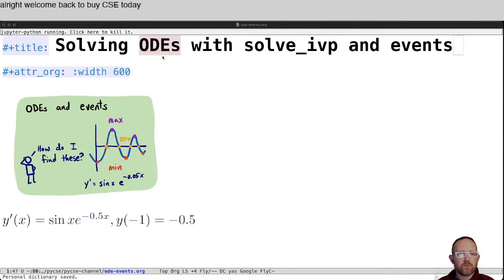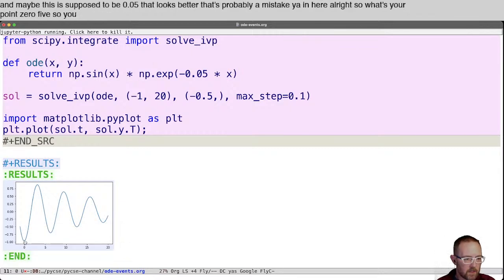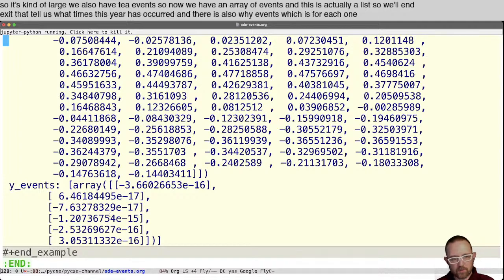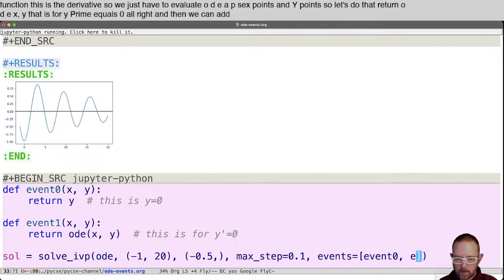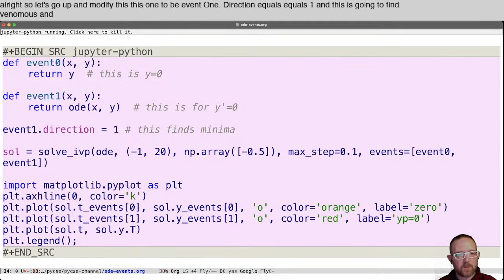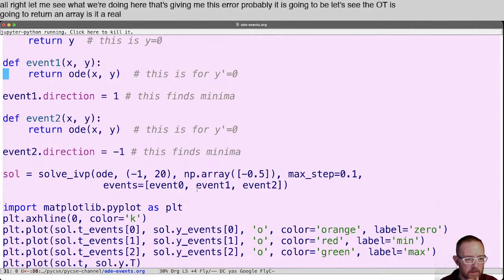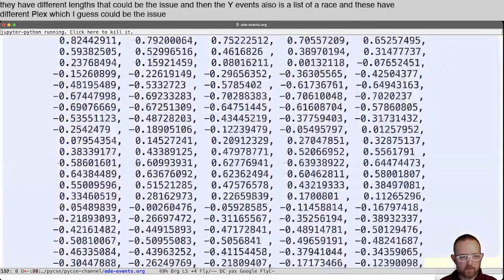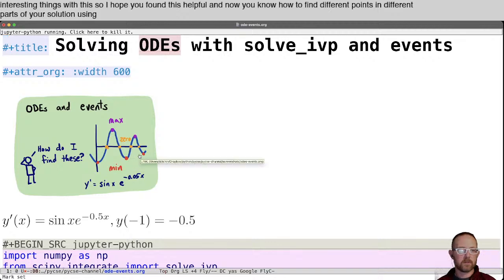pycse - Using events in solve_ivp to find solution properties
When solving an ordinary differential equation with solve_ivp in scipy we can define event functions that are triggered when the event function changes sign (i.e. crosses zero). This has many applications including root-finding and optimization (finding minima and maxima). This video illustrates how to do each of these with an example.